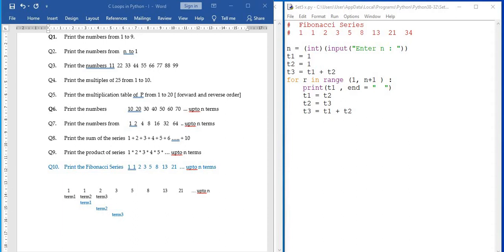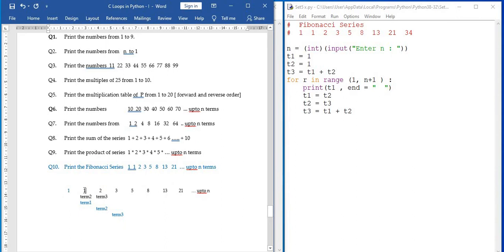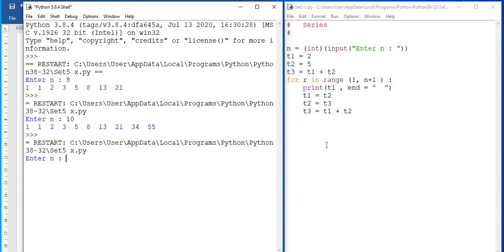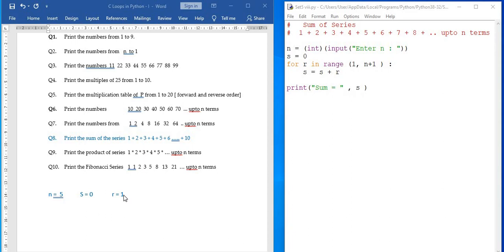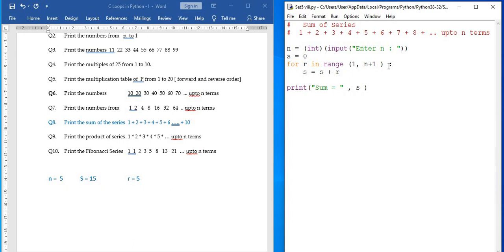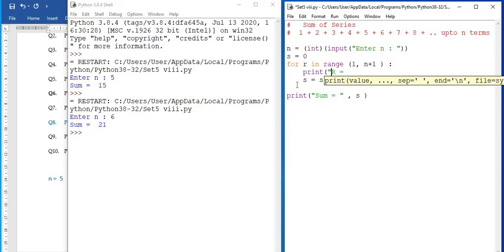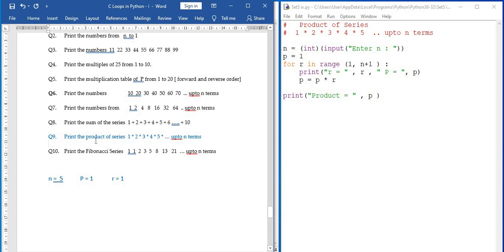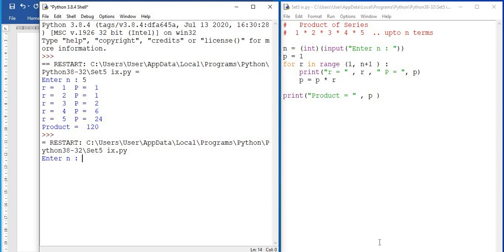Python - Loops E